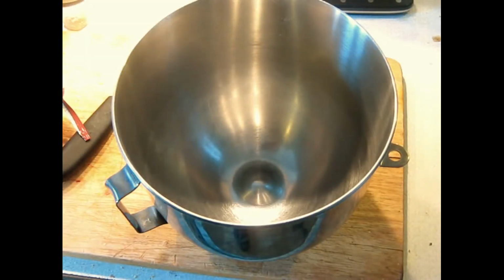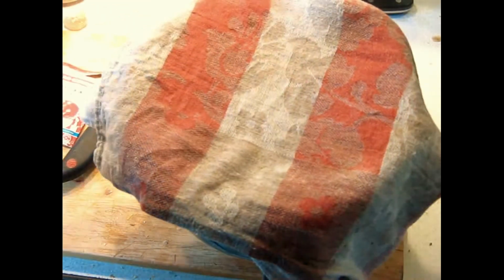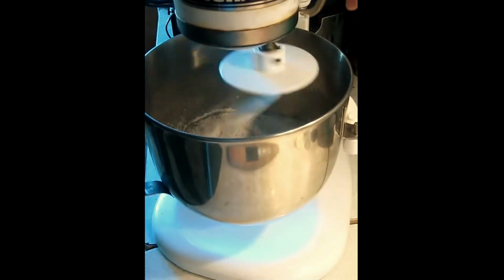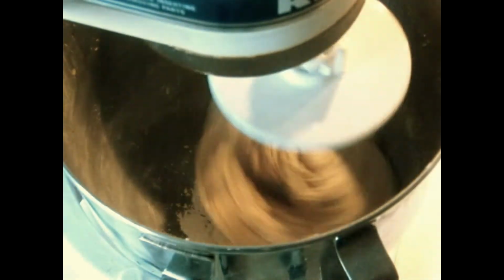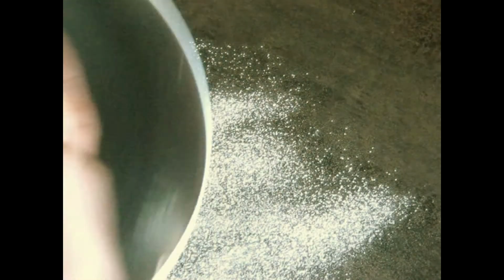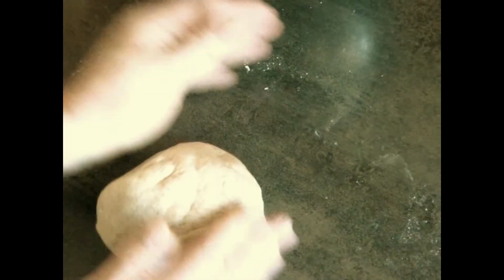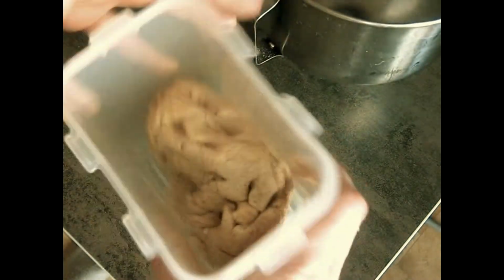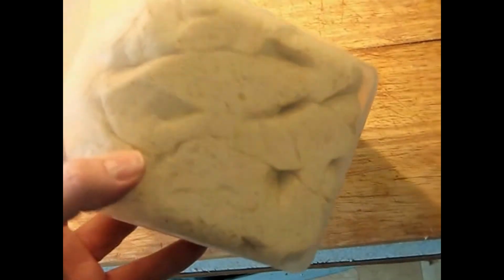Whole Wheat DOUGH for FLATBREAD or PIZZA Recipe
Be sure to have your YouTube ANNOTATIONS turned ON to see the ingredients and other printed directions.